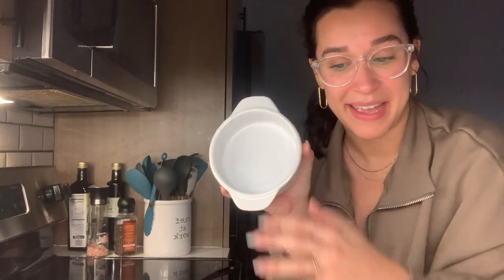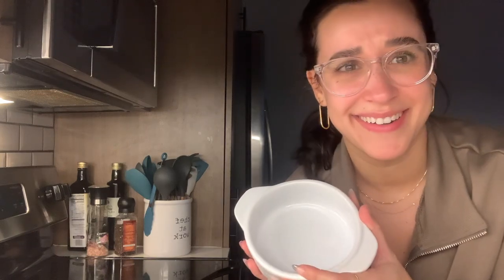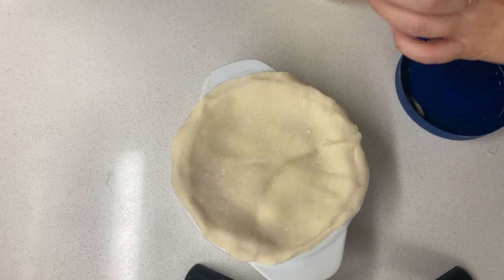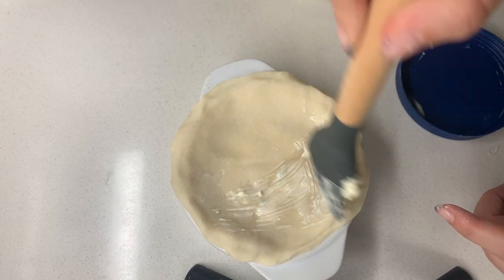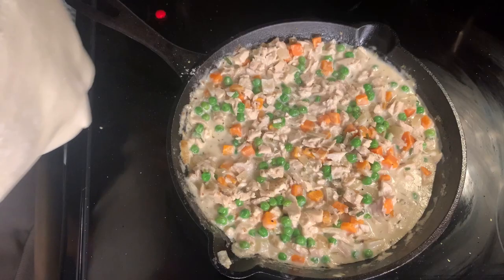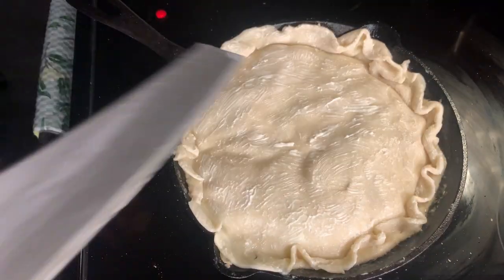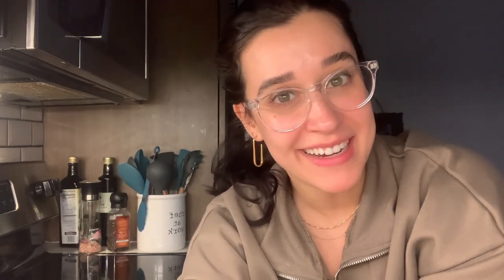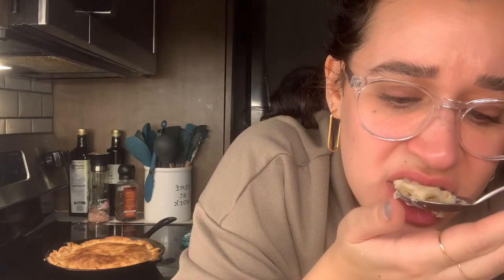Chicken Pot Pie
Ingredients:
pre-made chicken
frozen peas & carrots
heavy cream
chicken stock
flour
half an onion
pie crust or puff pastry